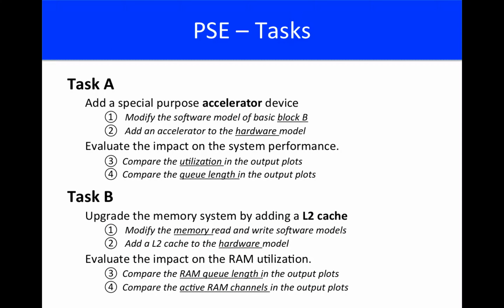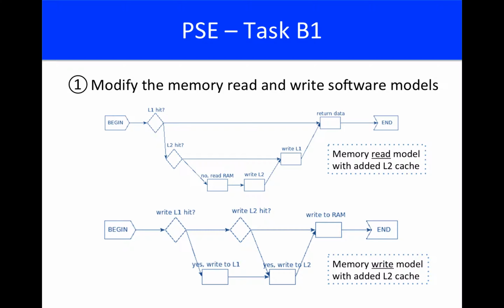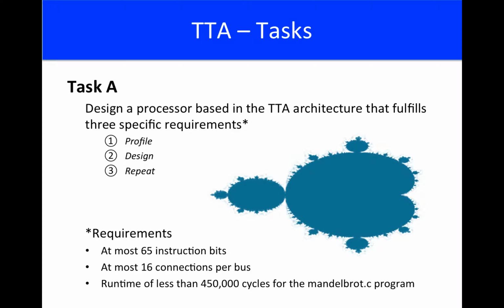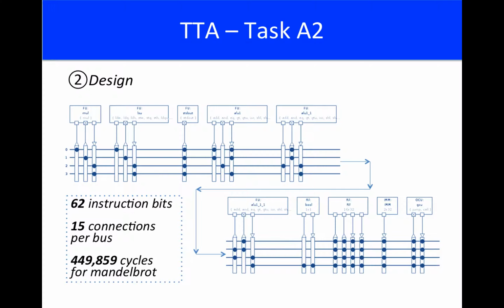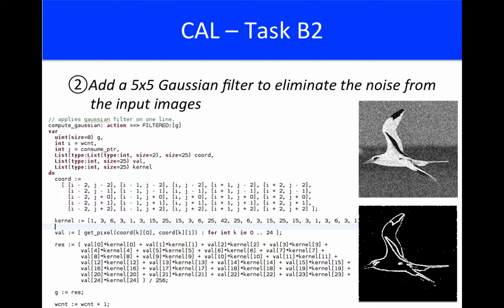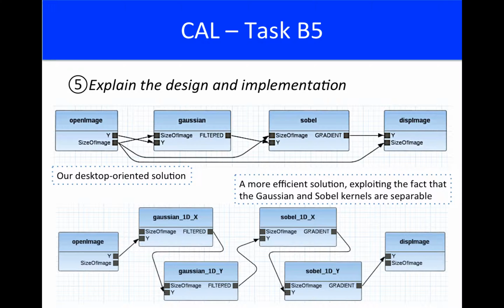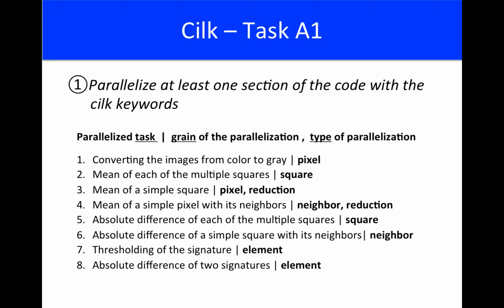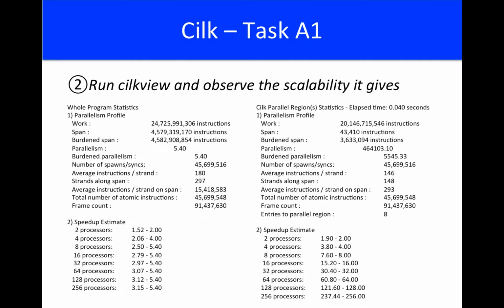parallax work report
Jesús + Evren | Åbo Akademi | Parallax work report